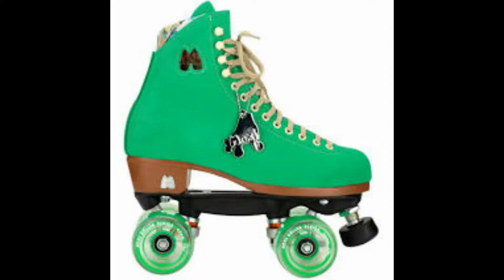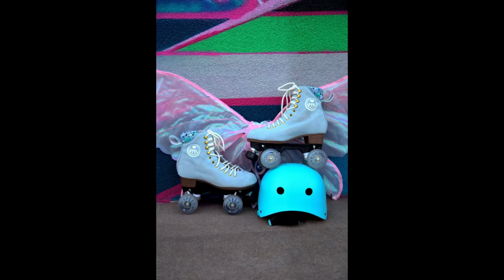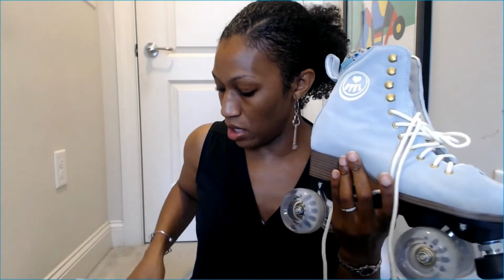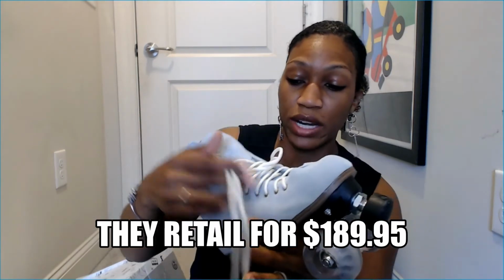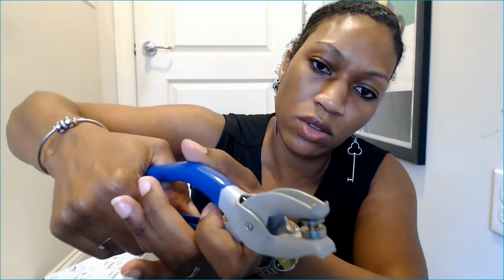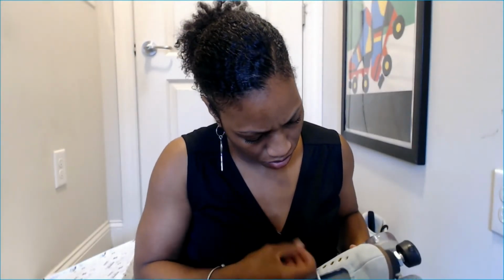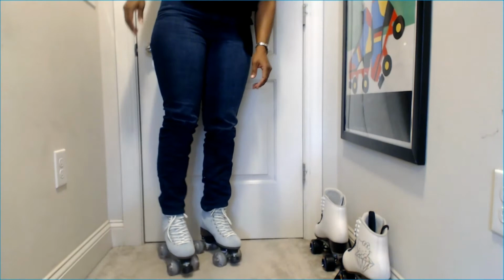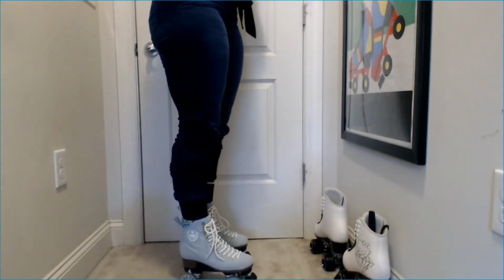BTFL Roller Skates